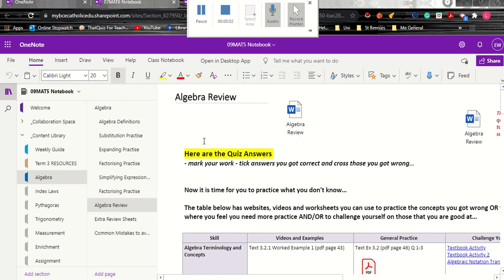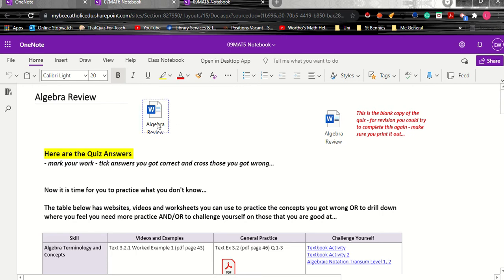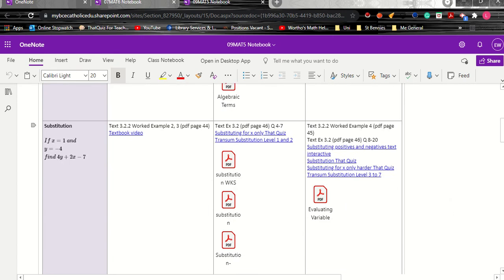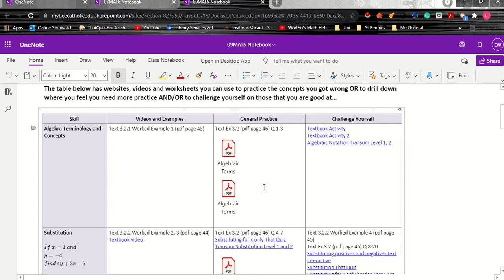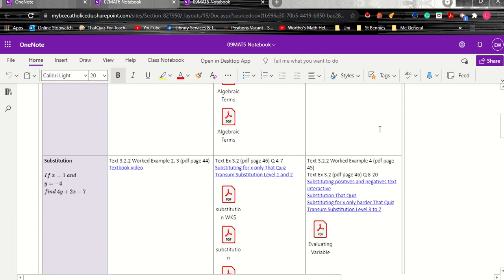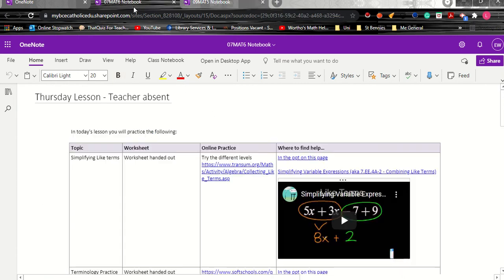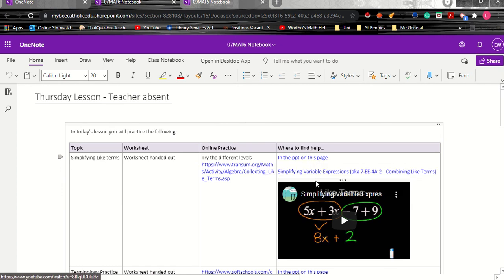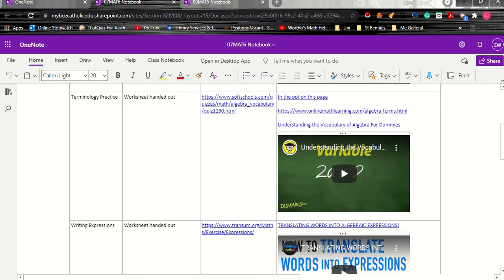Differentiating for your class - Using OneNote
How to set up a OneNote page to differentiate the content for your class.